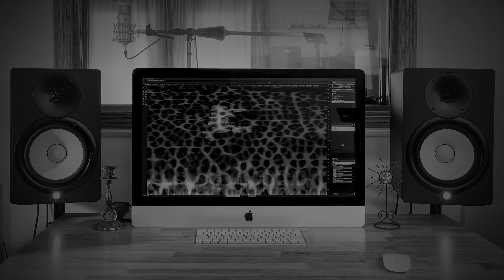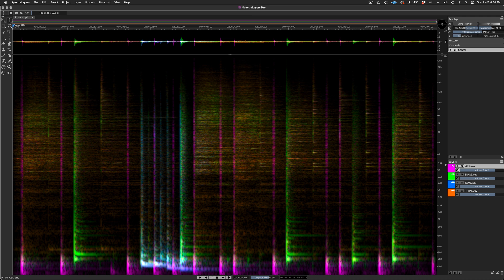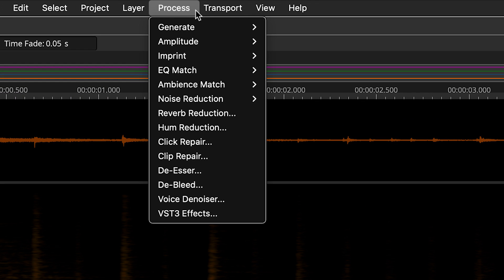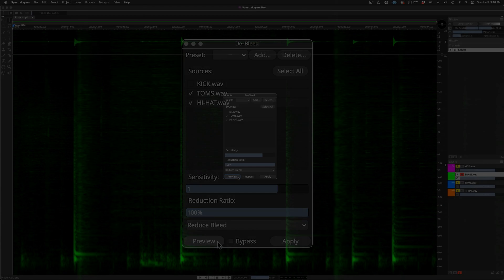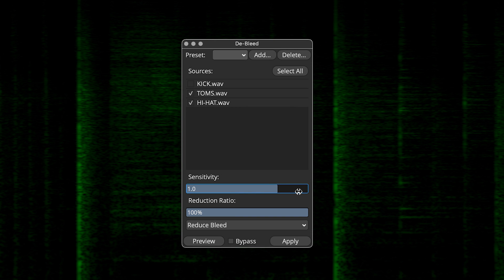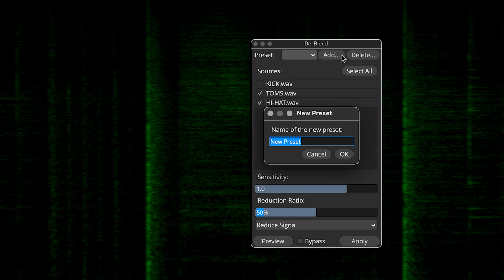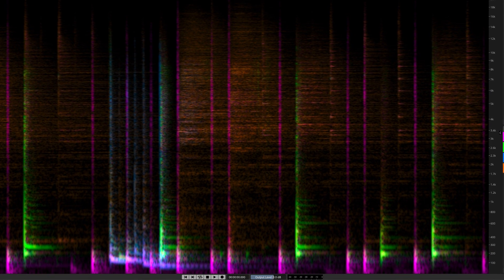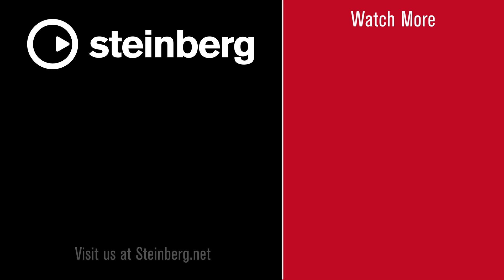Improved De-Bleed Process | New Features in SpectraLayers 9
The AI-assisted De-Bleed process has been expanded to allow multiple bleed source layers at once, resulting in faster, higher quality de-bleeding — more efficient than applying the process repeatedly to the same target using multiple bleed sources. In processes such as De-Bleed and Imprint (Cast/Mold), cross-layer processing is a SpectraLayers hallmark, with utility for both repair operations and sound design work.